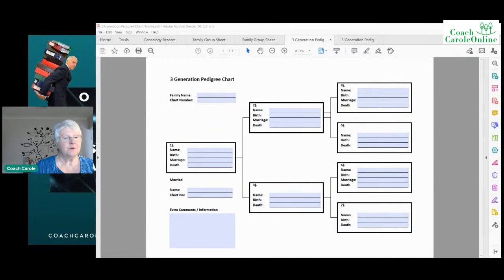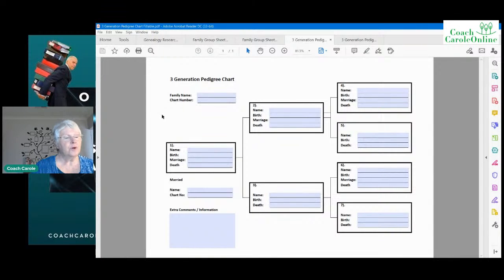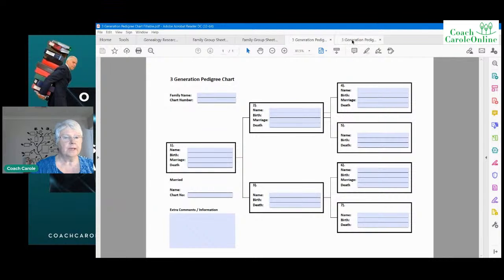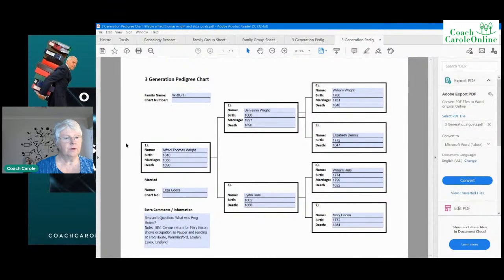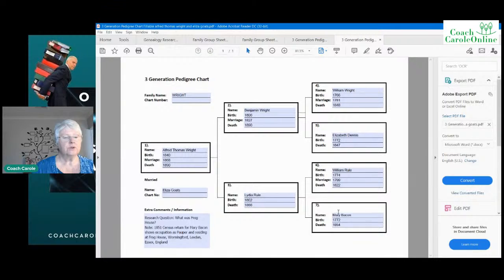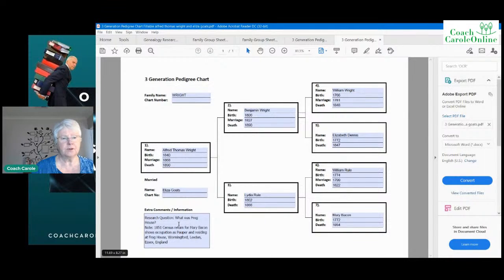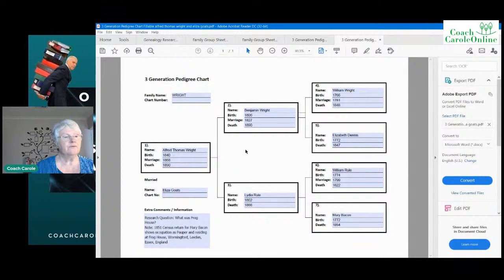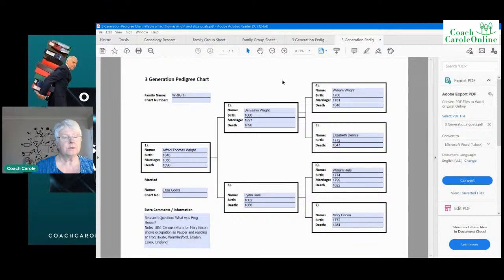Organise your Genealogy Research: Tip #4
Refine your research with 3 Generation Pedigree Charts

Organise your Genealogy Research
Strategies for a smarter more streamlined and intuitive way of organising your genealogy research. Answers to frequently asked questions about Family Tree Research, Records, Files and Documents.
This is a 3-week, self-study online course (with 34 lessons) and is great for those who like to learn independently, at their own pace and do not need any coaching. You can join this at any time you like as there are no set enrolment dates and you have access to it as long as you want.

Blogging in the Past Lane. [free course]
Twenty easy lessons on preparing, writing and sharing family history blog posts
Blogging in the Past Lane means posting stories about your Ancestors into your blog. You don't need to be a genealogist or even a family historian, you may just want to preserve the stories of your family for your family. This short course will provide you with an easy to share process of writing your family stories using your computer.

Family Story Magic.  [free course]
Family Story Magic gives you the confidence to write your family stories. The modules step you through the process of preparing, researching, writing, and sharing stories sequentially. The lessons provide insight, advice, instructions, and resources.
This is a 4-week, self-study online course (with 42 lessons) and is great for those who like to learn independently, at their own pace and do not need any coaching. You can join this at any time you like as there are no set enrolment dates and you have access to it as long as you want.

How to Create and Preserve Family History
Take your ancestral story writing to new heights as you learn the basics of Family History research and how to create, polish and present your family history stories online. You will learn how to share your stories in a blog or in the cloud.
This is a 4-week, self-study online course (with 40 lessons) and is great for those who like to learn independently, at their own pace and do not need any coaching. You can join this at any time you like as there are no set enrolment dates and you have access to it as long as you want.

Digital Storytelling Family Historians
Digital Storytelling changes lives, perceptions, and people. This effective art form can be used to capture oral history for your family and community. This self-paced course enables you to collect, collate and create a short movie of your ancestor.
This is an 8-week, self-study online course (with 60 lessons) and is great for those who like to learn independently, at their own pace and do not need any coaching. You can join this at any time you like as there are no set enrolment dates and you have access to it as long as you want.